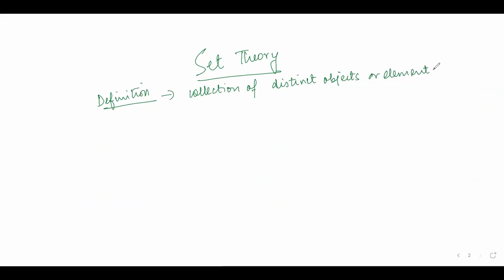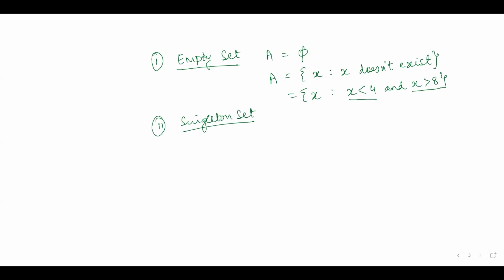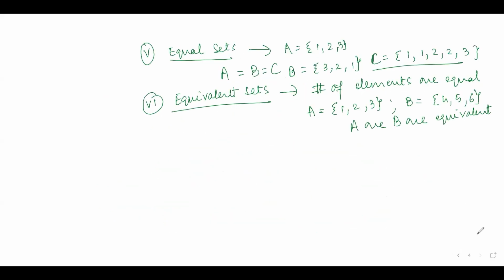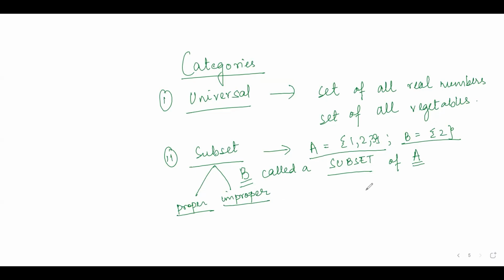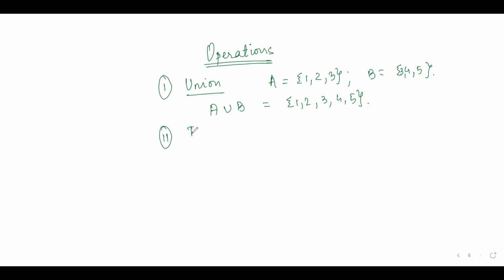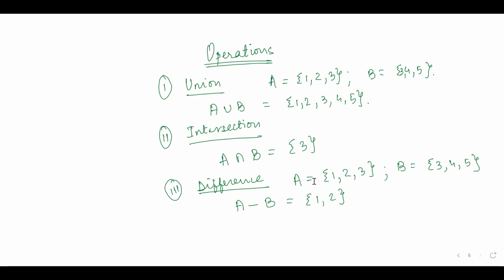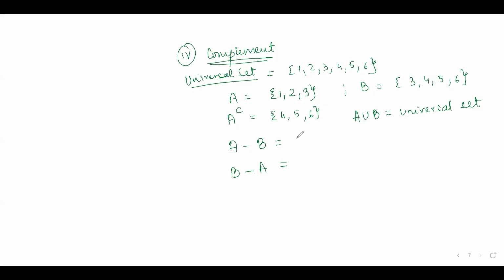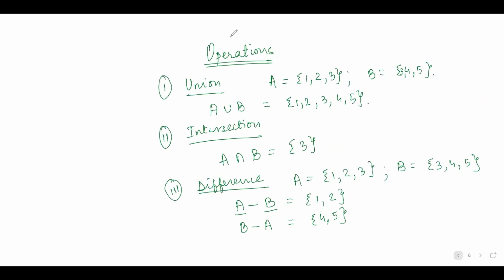SET THEORY | MATHEMATICAL ECONOMICS FOR UGC NET - JRF ECONOMICS June 2025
In this MUST-WATCH video, we dive deep into SET THEORY — an essential topic for Mathematical Economics in the UGC NET JRF Economics exam. This is your secret weapon to master key concepts and boost your score! 💥

By the end of this video, you'll have a clear understanding of Set Theory and its applications in Mathematical Economics. We break down the concepts in simple terms, ensuring you’re fully prepared for the June 2025 exam! 📚

✅ Video Overview:
Introduction to Set Theory
Key concepts in Mathematical Economics
How to use Set Theory in JRF Economics
Tips & tricks to simplify your understanding

00:00 Introduction to Set Theory
00:15 What is a Set? Definition & Basic Example
00:45 Set Formats – Set Builder & Roster
01:10 Example of Set Builder vs Roster Format
01:45 Finite vs Infinite Sets with Examples
02:32 Types of Sets – Empty, Singleton, Finite, Infinite
04:18 Equal & Equivalent Sets Explained
06:22 Categories of Sets – Universal, Subset, Superset
10:34 Operations on Sets – Union, Intersection, Difference
17:00 Complement of a Set & De Morgan's Laws

 👉 Choose your UGC NET Paper 2 prep course:

1. UGC NET JRF Economics – Self-Paced Course

2. UGC NET JRF Economics – Live Classes (1 Attempt: June 2025)

3. UGC NET JRF Economics – Live Classes (2 Attempts: June & Dec 2025)

💬 Engage with Us:
What’s your biggest challenge when it comes to Set Theory?
 Share this with your friends who are also preparing for the UGC NET JRF Economics!

How to Master Set Theory for UGC NET JRF Economics 2025 | Step-by-Step Guide
Best Set Theory Tips for UGC NET JRF Economics June 2025 | Master Mathematical Economics
Top Set Theory Concepts for UGC NET JRF Economics 2025 | Simplify Complex Ideas
How to Ace Set Theory for UGC NET JRF Economics 2025 | Expert Tips & Tricks
UGC NET JRF Economics 2025: How to Prepare for Set Theory | Complete Guide
Set Theory for UGC NET JRF Economics 2025 | Best Techniques to Crack the Exam
Top Set Theory Strategies for UGC NET JRF Economics 2025 | Boost Your Exam Score
How to Understand Set Theory in UGC NET JRF Economics 2025 | Easy Explanation
UGC NET JRF Economics 2025 | Set Theory Basics & Mathematical Economics Simplified
Best Set Theory Solutions for UGC NET JRF Economics 2025